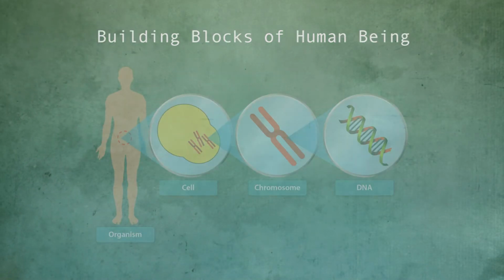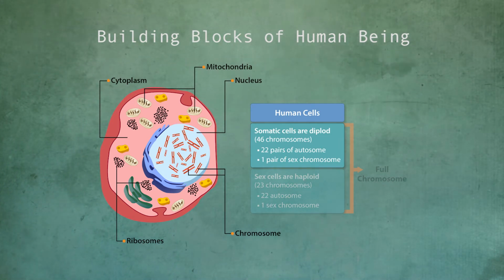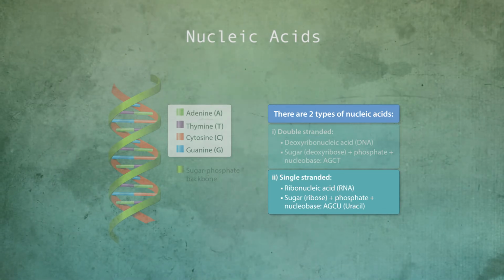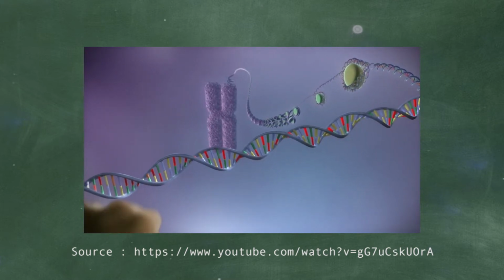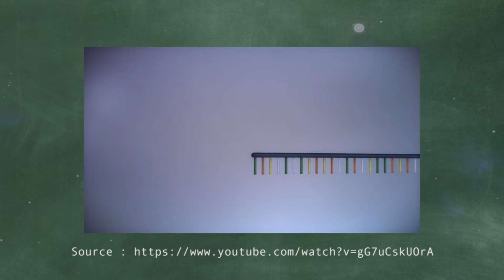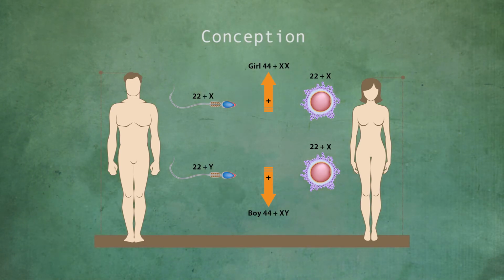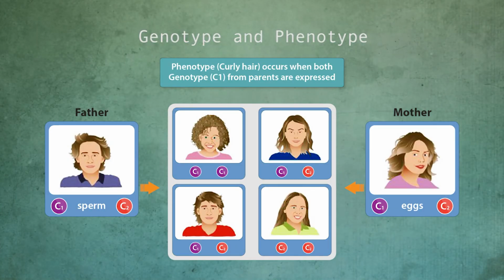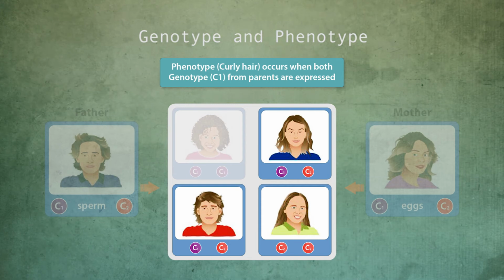[Video Lecture] Heredity and Environment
ABPD1203 V2 topic2